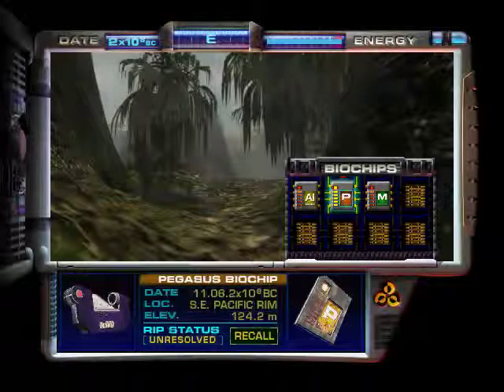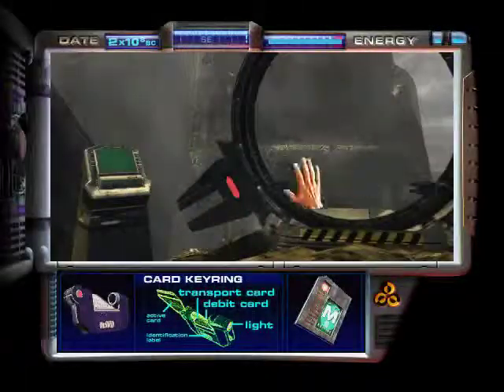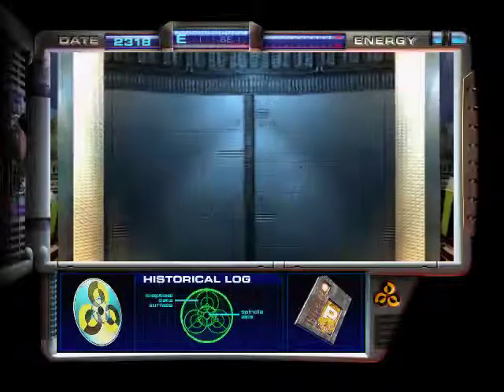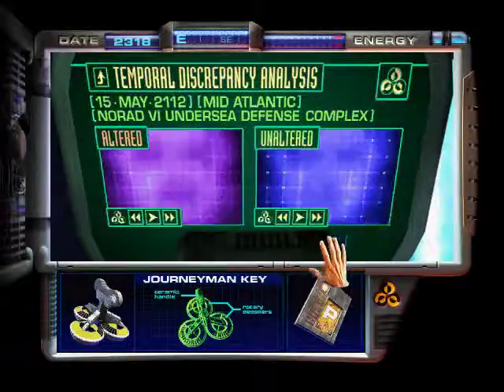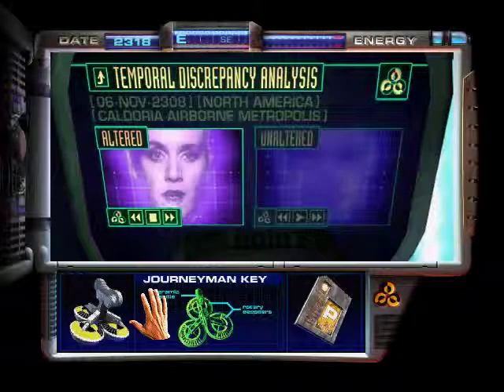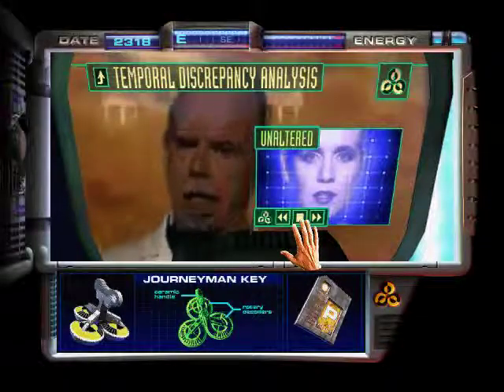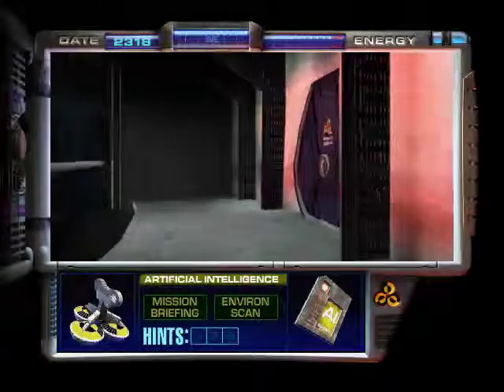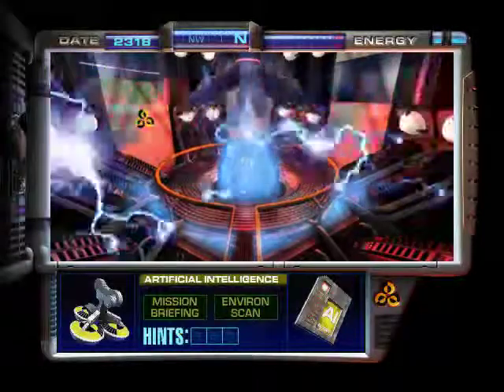JP: Pegasus Prime LongRun part 3: Prehistoric & TSA Part 2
Our hero is sent back in time to retrieve a disk, but when he comes back, things have changed quite a bit...